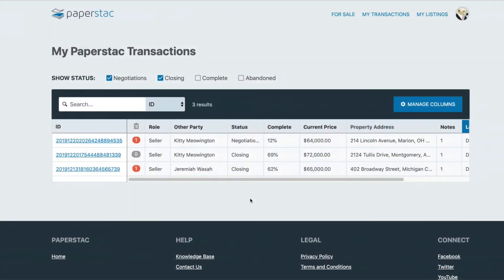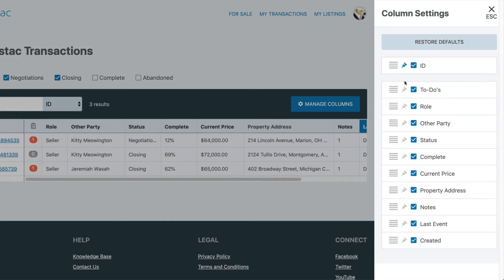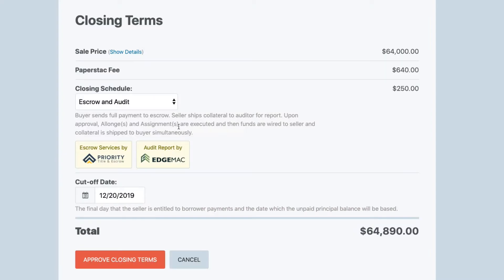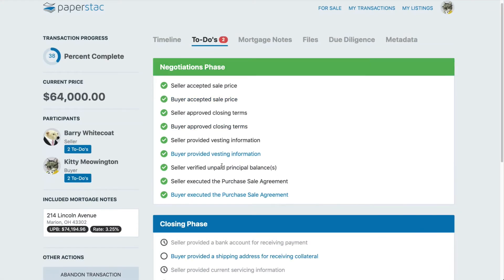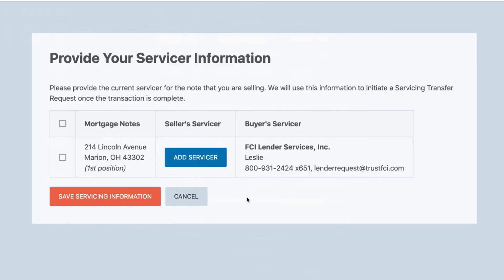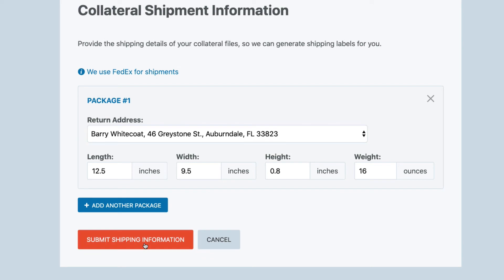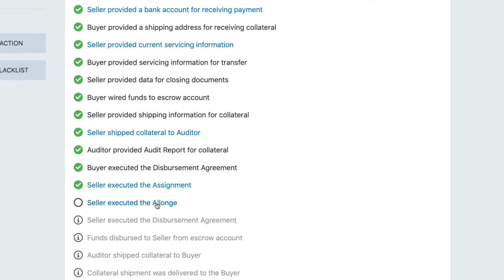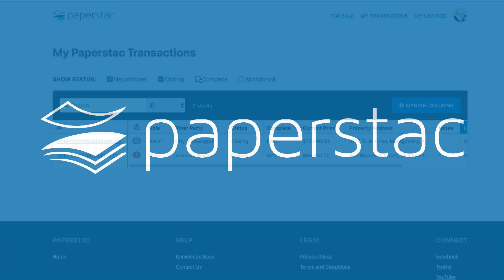Going Through a Paperstac Transaction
Getting into a transaction on the Paperstac gives you the ability to use our closing engine. Learn how to go through the process from beginning to end.

You'll get to see all of the details of what is involved in a digital closing.